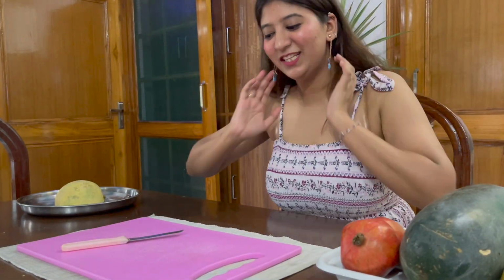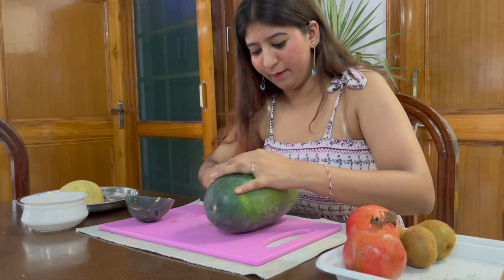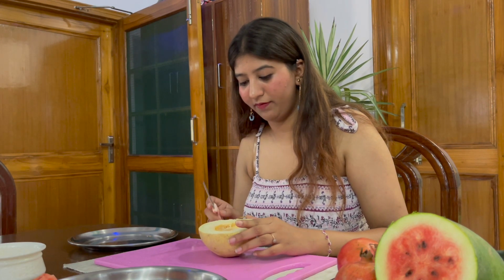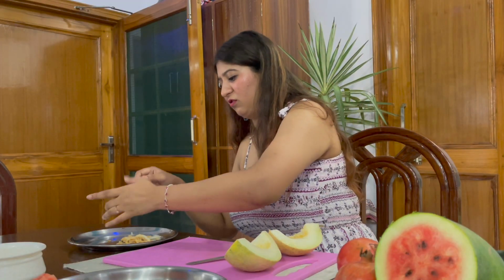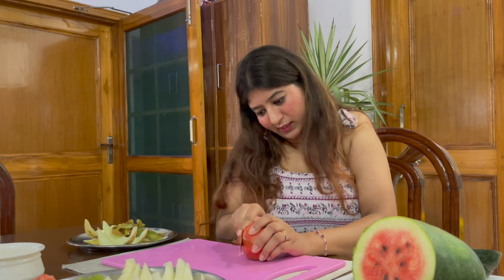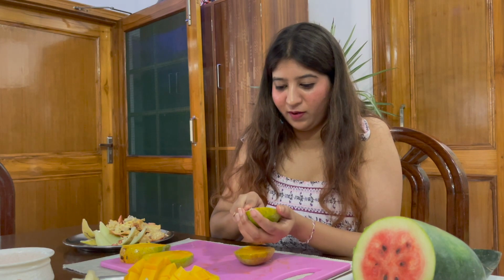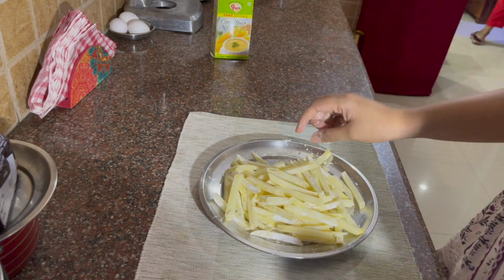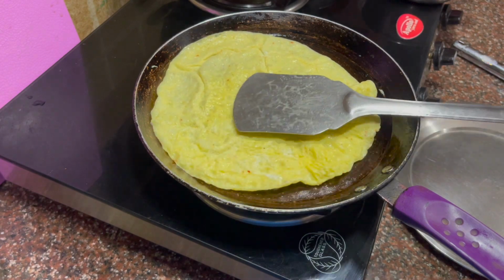How to make a healthy and aesthetic breakfast? (inspired by Pinterest)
Hi guys! I tried making and setting up a very aesthetic, healthy and fulfilling breakfast table with cheese omelettes, brown bread toasts, fresh sweet lime juice, french fries and a fruit platter. It was so much fun to film this and the food tasted like heaven in my mouth after having made almost all of it on my own. The fruit platter and the set up was inspired by Pinterest. I loved making this vlog style video of making a healthy and aesthetic breakfast.